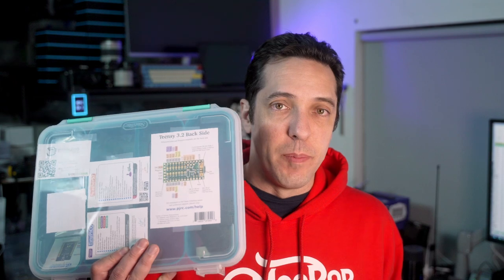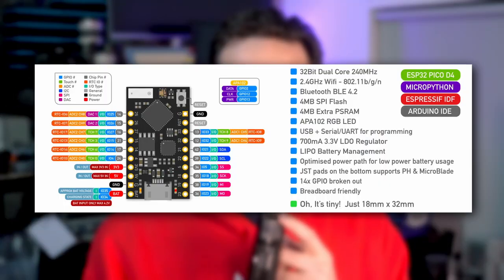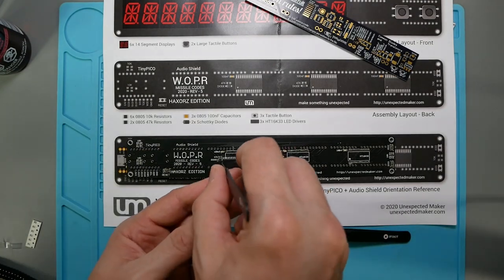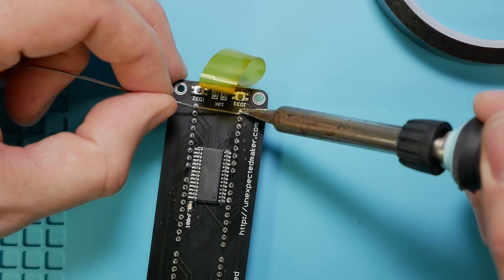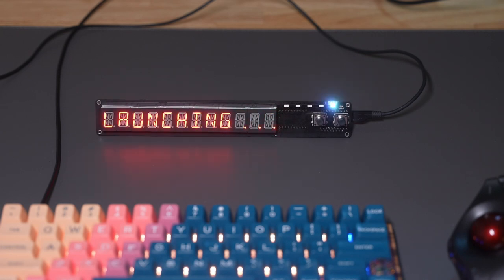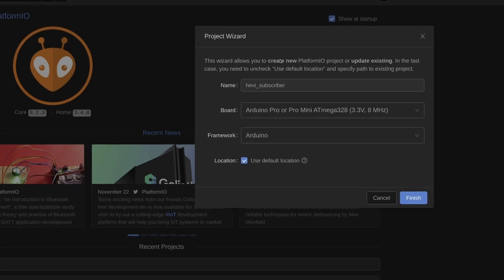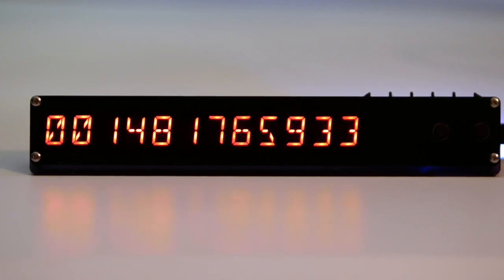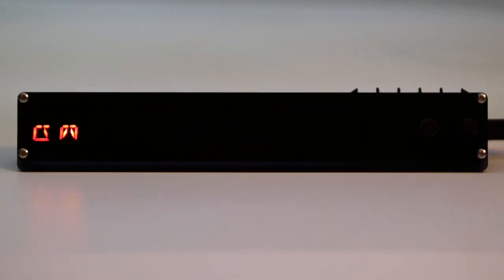Every content creator needs this tool: Building a Subscriber Counter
Oh my, this is the first episode of a brand new channel! In this episode we build a WiFi-enabled Subscriber counter to keep track of our subscription counts!